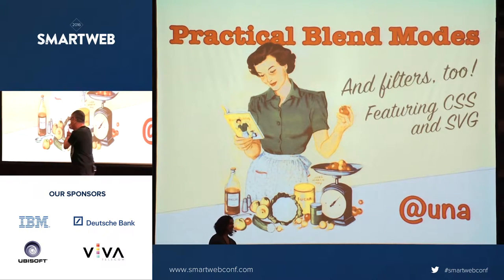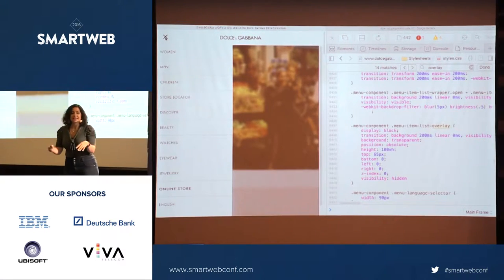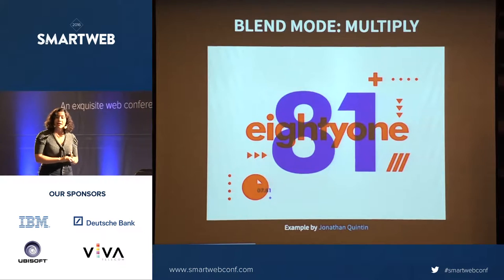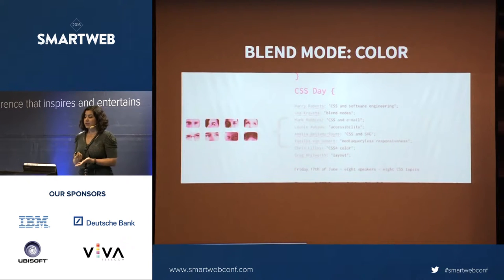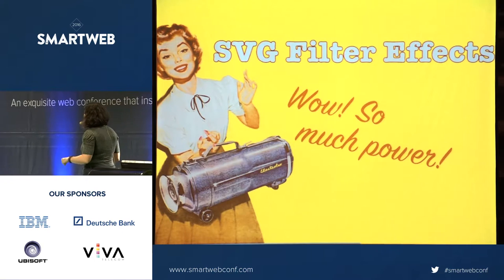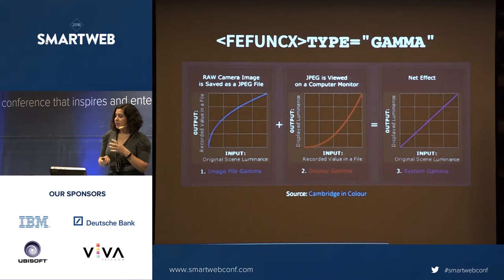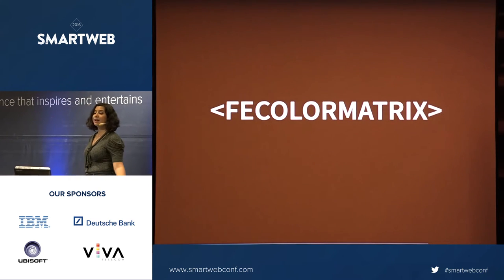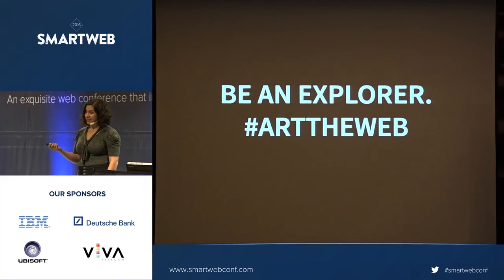SmartWeb 2016 - Una Kravets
PRACTICAL BLEND MODES
With the availability of SVG and CSS filters and blend modes, our browsers have become very powerful image rendering engines. From creating faux surrealist effects to 3D images, the artistic possibilities are endless. But how can we integrate filters and blend modes into UI elements? How can we use them in our every day user interfaces to improve performance and aid in design? This talk will cover just that, and show some practical examples of using filters and blend modes.